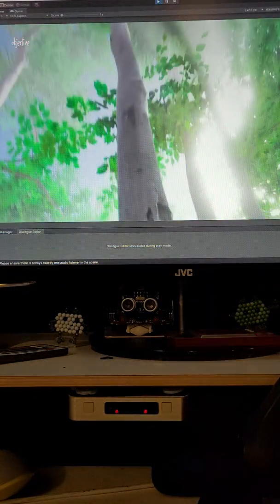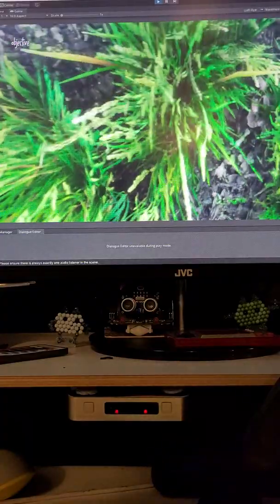My game in VR, initial thoughts and observations